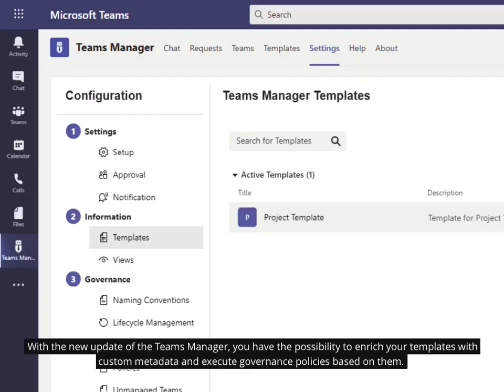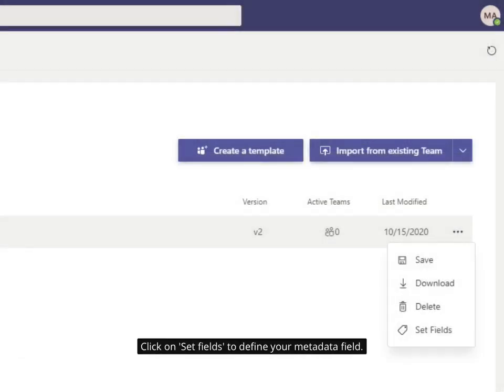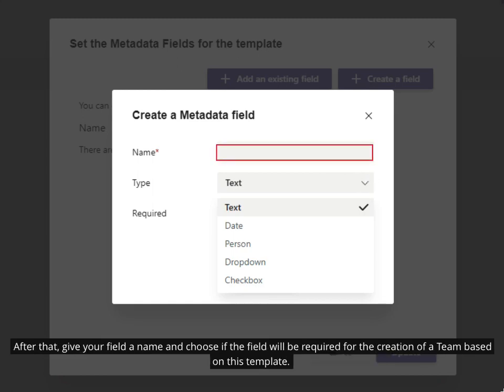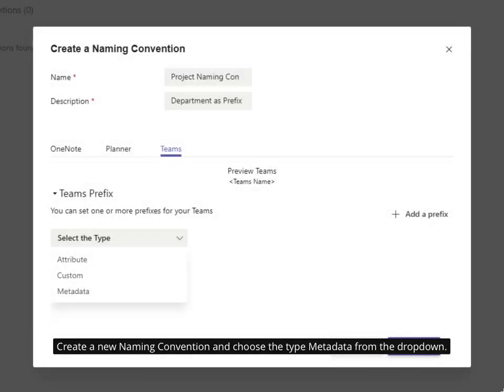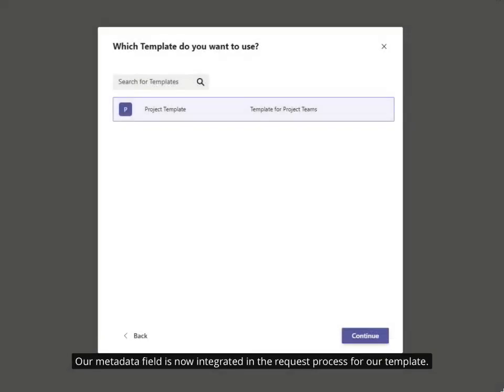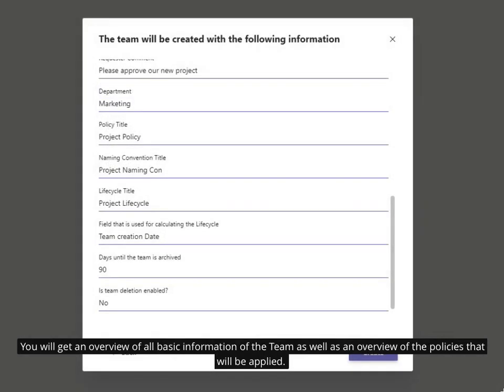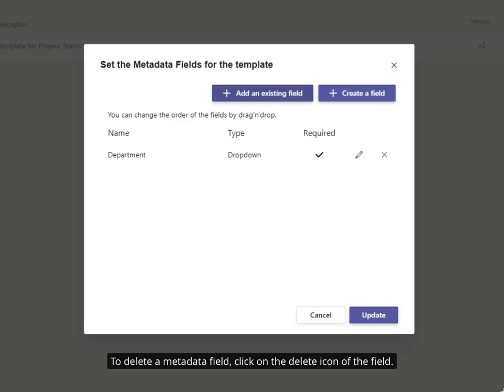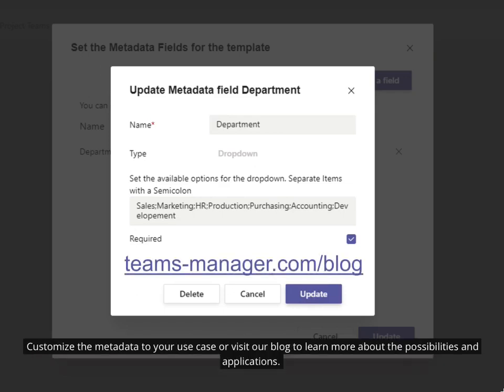Add Metadata to Microsoft Teams with Teams Manager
It is easy to add metadata to Microsoft Teams with Teams Manager! You can customize as many metadata fields for each Team template as needed. When your users request a new Team, ask them for their department, branch office, project or cost center - and then automatically apply e.g. naming conventions or lifecycles based on this information.

Start optimizing your governance in Microsoft Teams: download Teams Manager in the Teams app store at